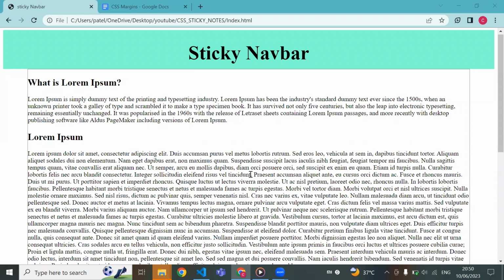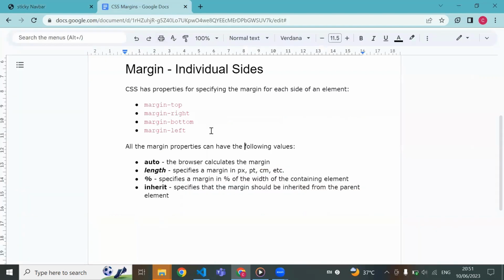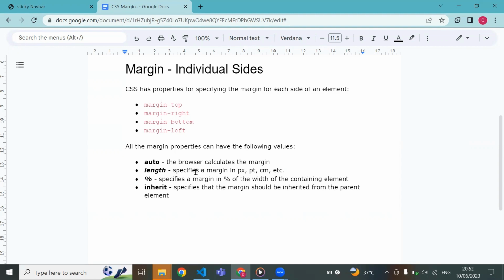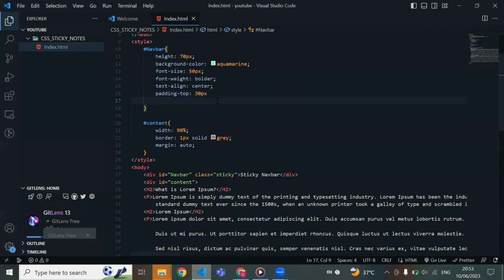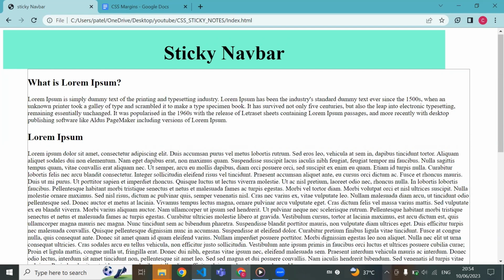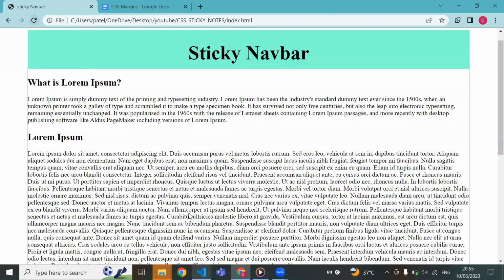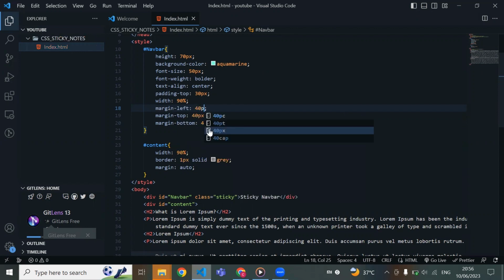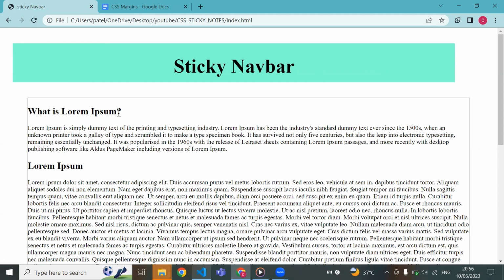Margins in CSS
Learn different types of margins in CSS

Queries solved
* How to use margins in CSS
* Different types of margins
* Live examples of margins